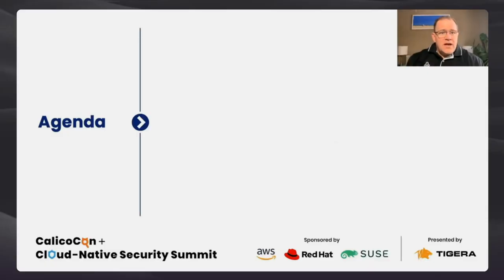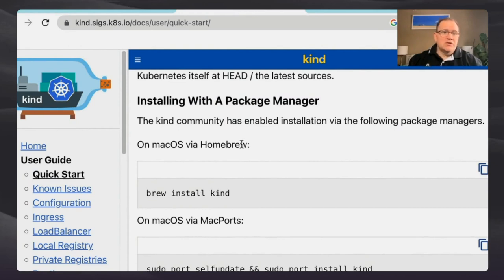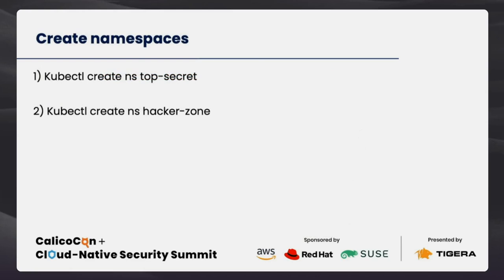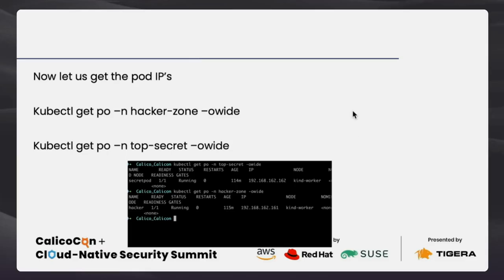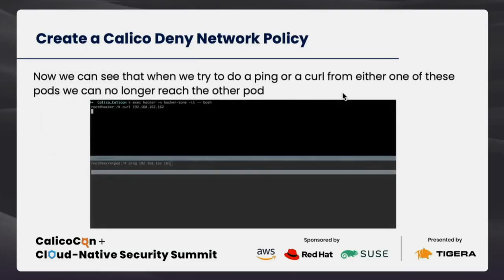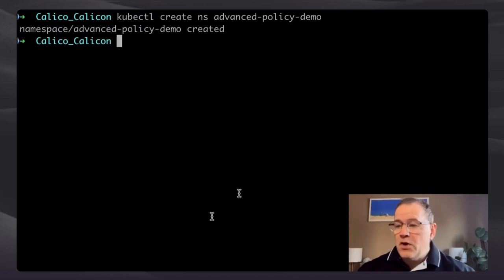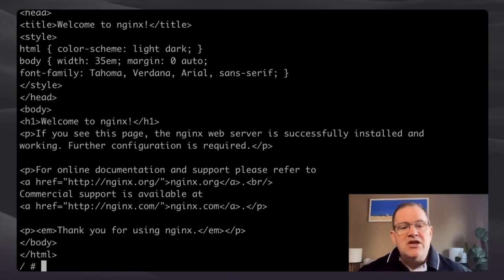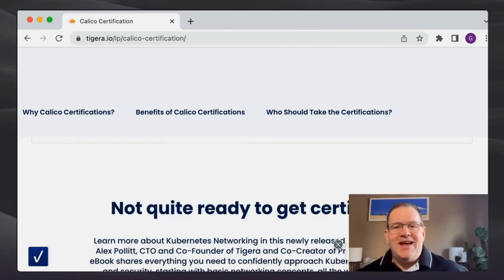Isolating namespaces with Calico policies